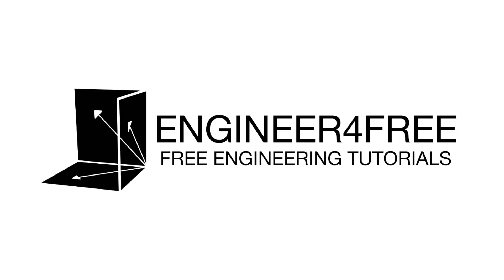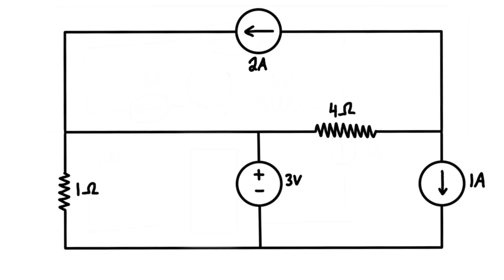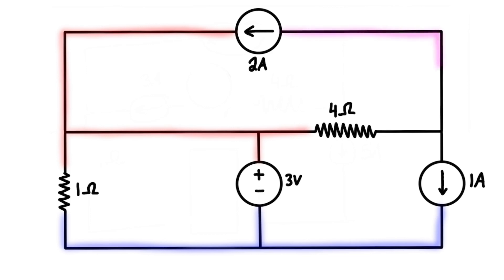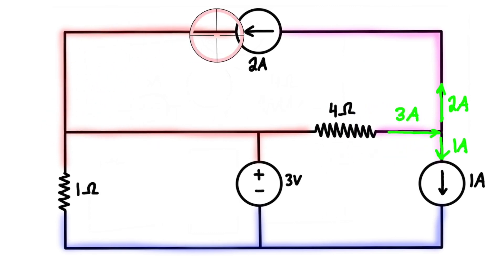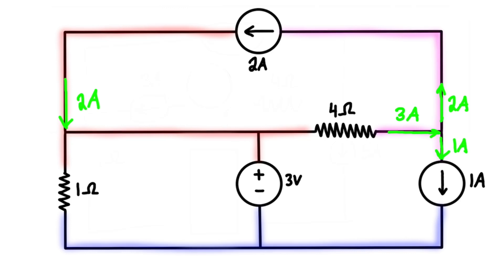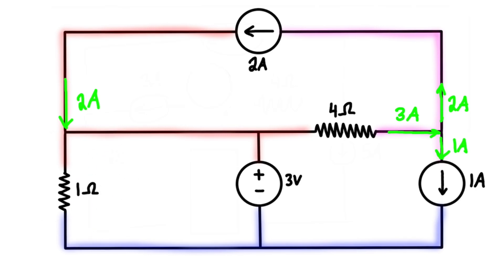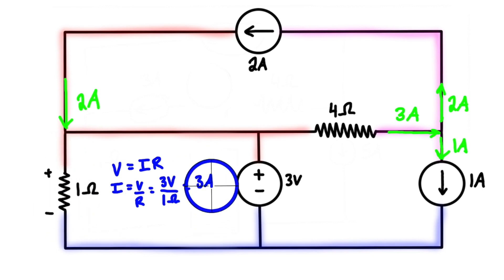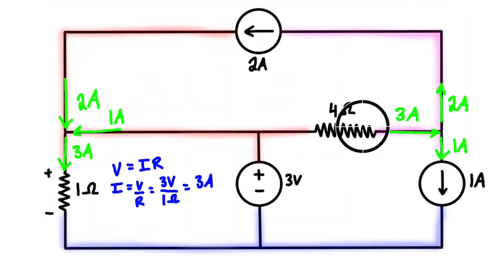Kirchhoff’s Current Law Example #2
This tutorial shows how to find the current in all parts of this circuit using Kirchhoff's current law (KCL), and Ohm's law. When a circuit has multiple voltage or current sources, KCL is a good method to use. Remember that voltage sources ensure a certain voltage drop between the +/- terminals, and current sources ensure a certain flow of current in that branch.

This video is part of a full free course on electric circuits. The course covers DC circuits, circuit laws, current & voltage sources, series & parallel resistors, nodal analysis, mesh analysis, and AC circuits. Links to the course are here: